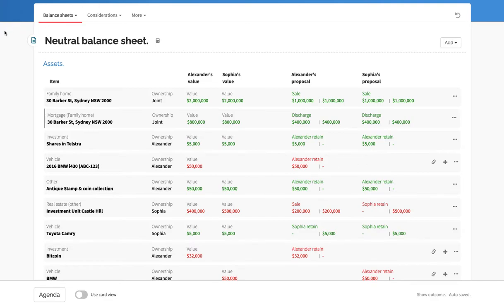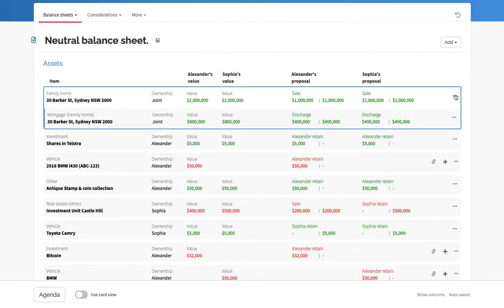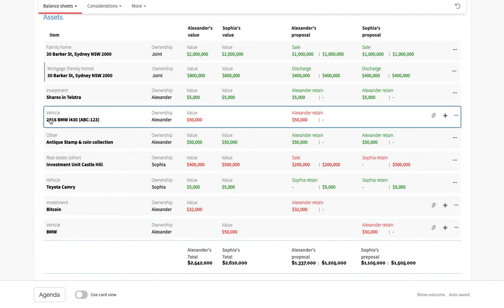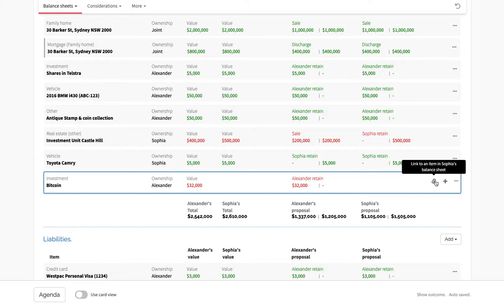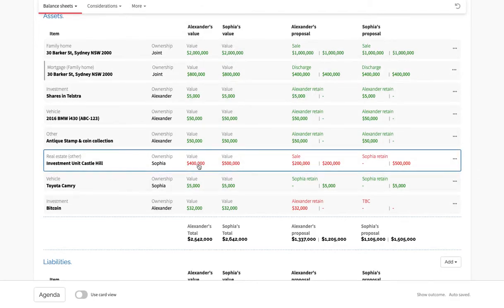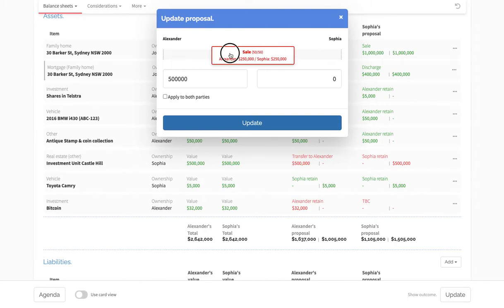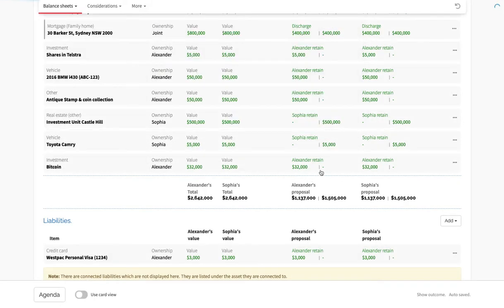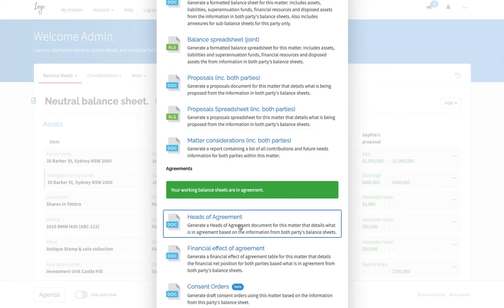FamilyProperty Training - Neutral Balance Sheet Table View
This video provides a short demo of the features of the Neutral Balance Sheet Table View.